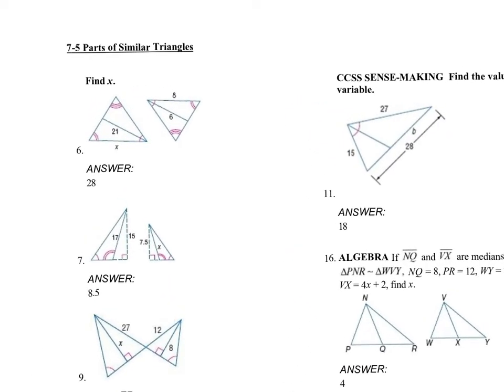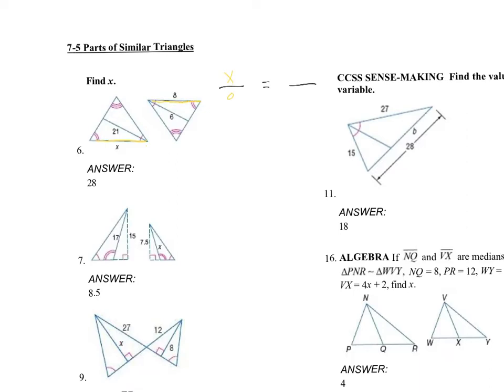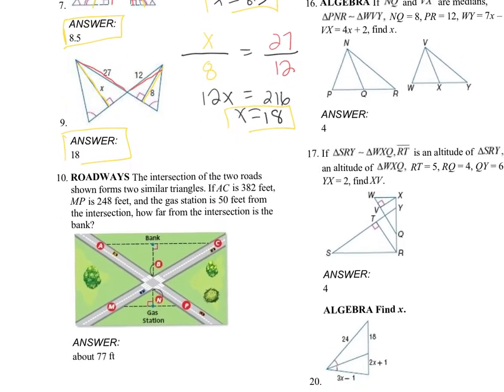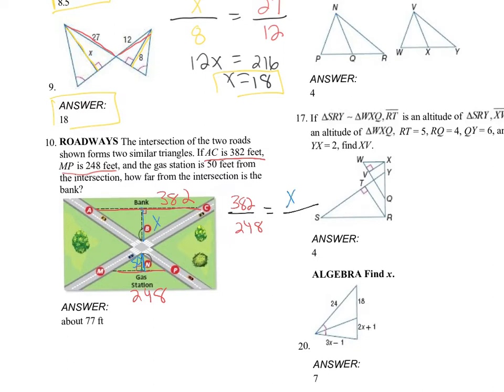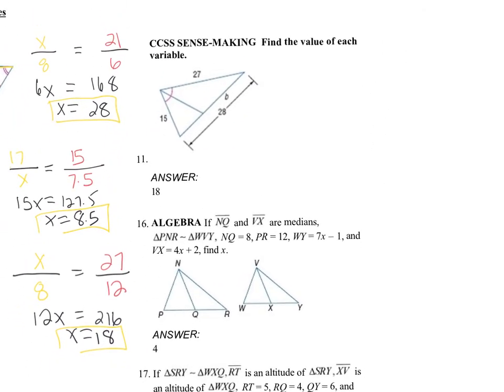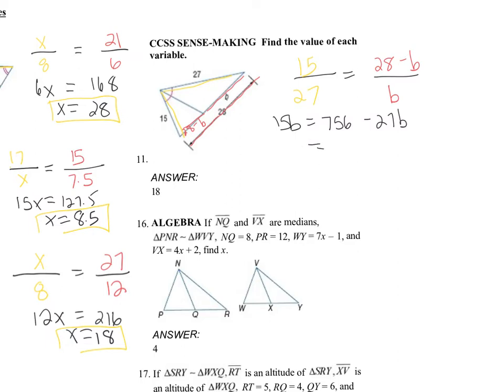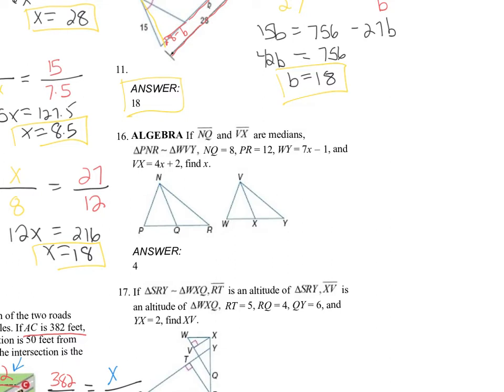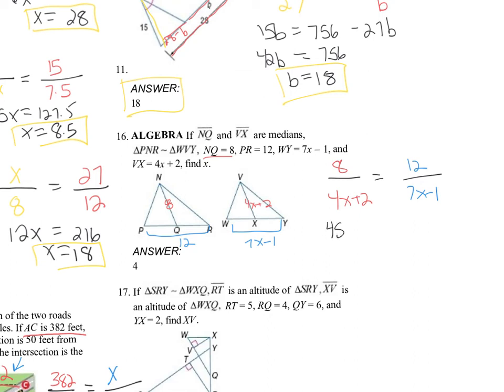7.5 p505 HW Answers video 1